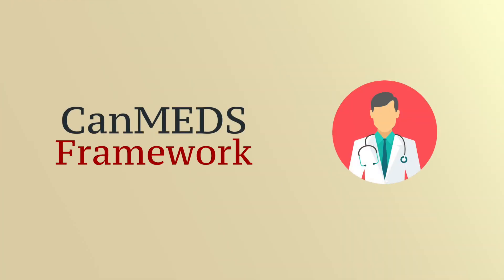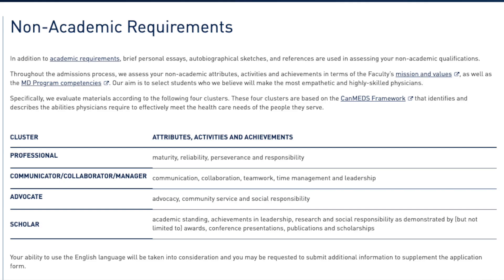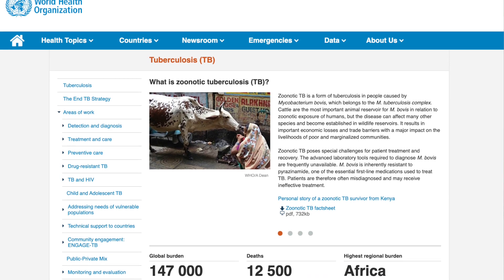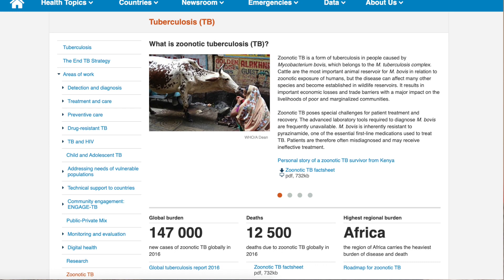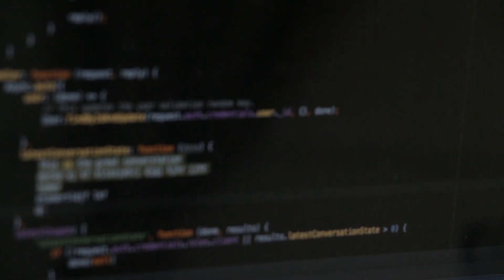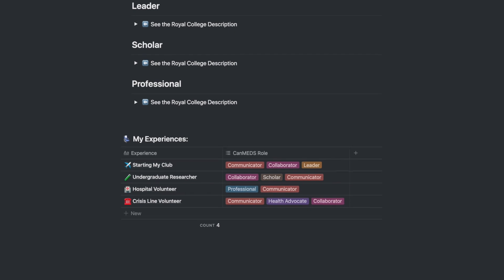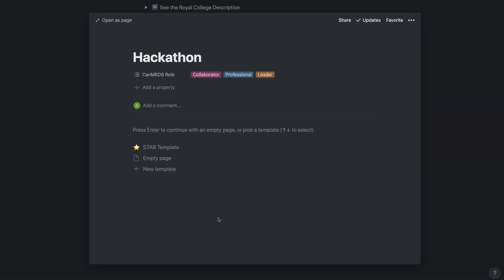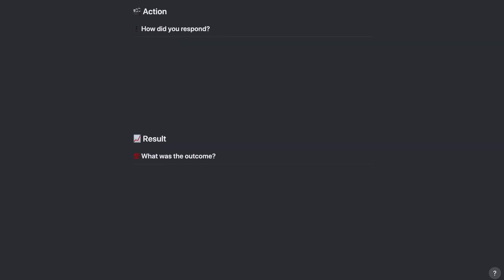What Med Schools Actually Look For In Applicants: The CanMEDS Framework Explained + Notion Template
The CanMEDS framework or roles indirectly explain what med schools are looking for in applicants in their applications and during interviews. I give examples and explain how Medical Schools in Canada (and around the world) use this framework and how you can take advantage of it using a Notion Template I created.

Timestamps:
0:00 Introduction
0:42 What is the CanMEDS Framework?
6:55 Notion Template

I love to hear your questions or comments. Leave one below and I will do my best to respond!

About Me 👇:
I'm Dani Kilani, a Canadian Medical Student. I applied to only one medical school during my third year of my undergraduate degree and gained my acceptance to medical school. I spent three years at the University of Western Ontario studying One Health, an interdisciplinary approach to health problems that looks at the intersection of human, animal and environmental health. Since my undergraduate degree, I have been passionate about applying theories and principles, in a practical sense to improve the way I think and act. I hope you find the videos on my channel helpful in taking your thinking to the next level!